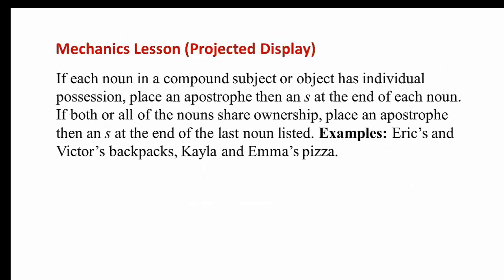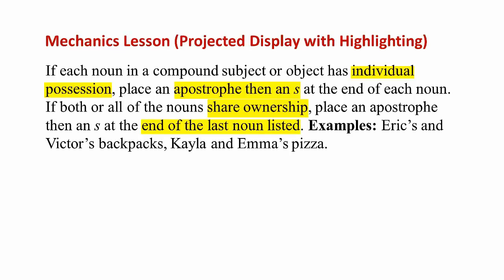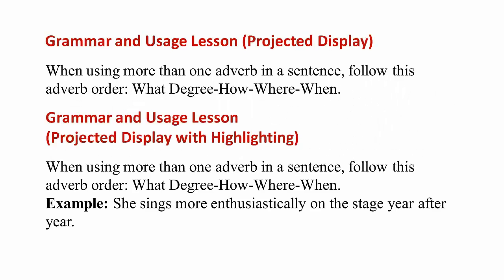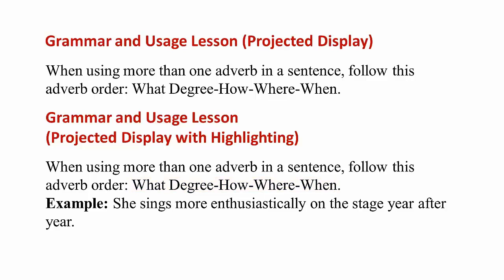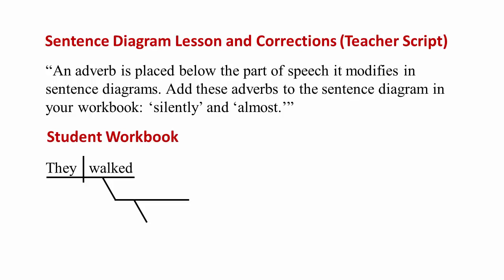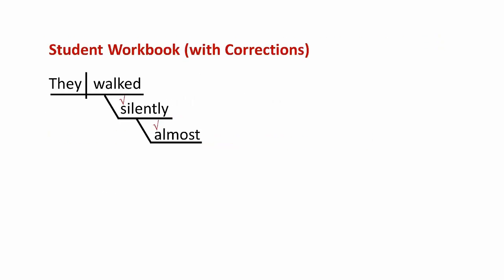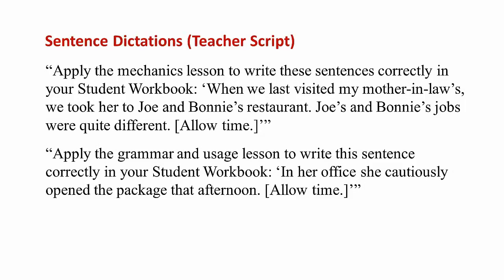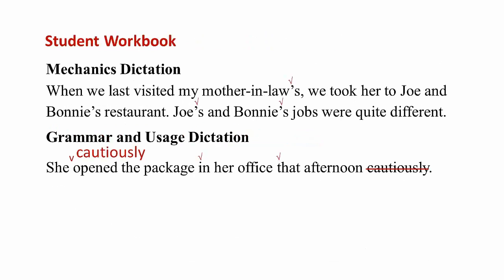Language Conventions: Module 2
Learn how to teach the Language Conventions lessons found in the grades 4-8 Grammar, Usage, Mechanics, Spelling, and Vocabulary (Teaching the Language Strand) programs.